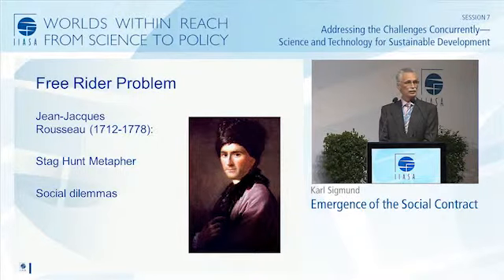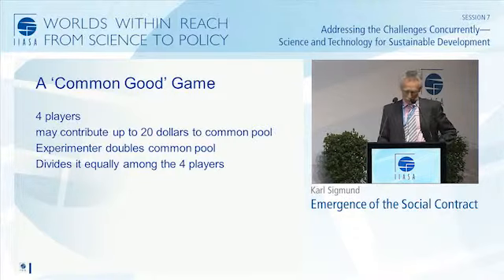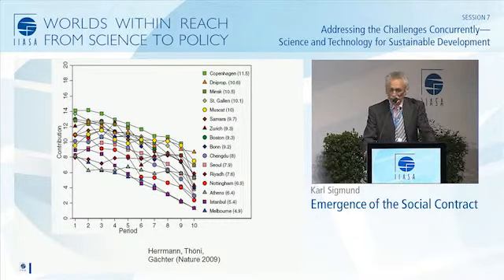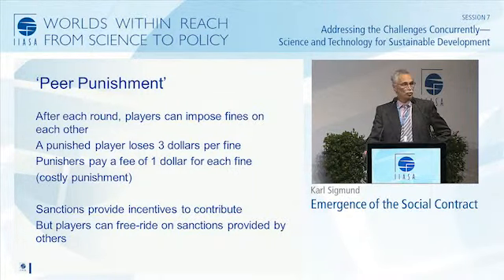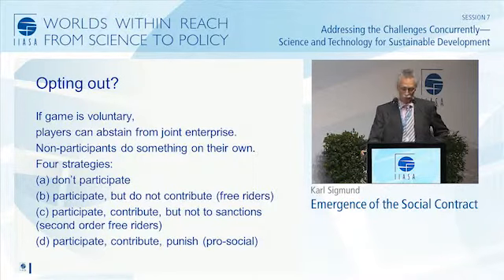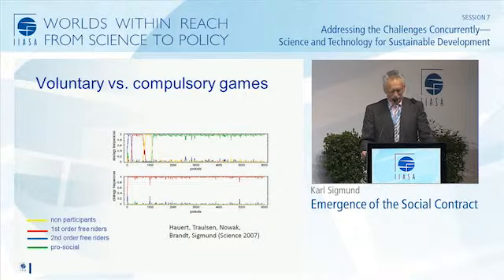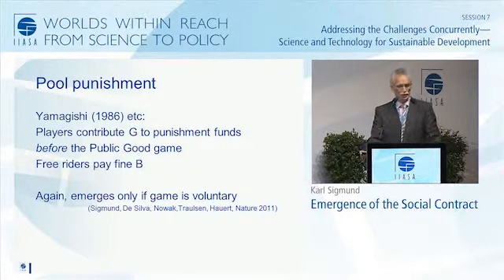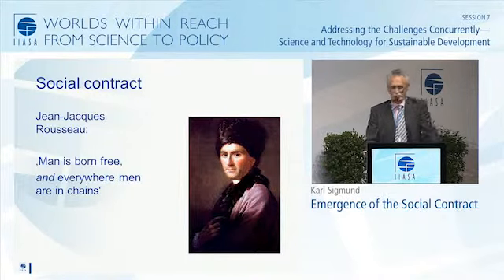Karl Sigmund, Session 7